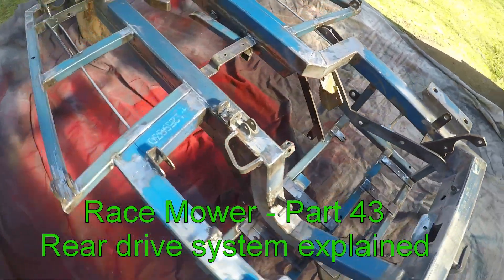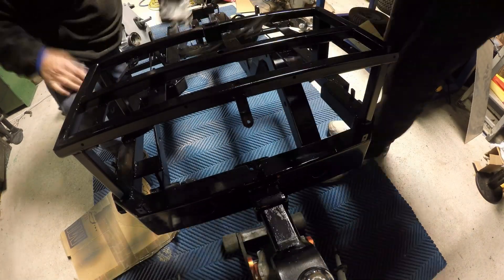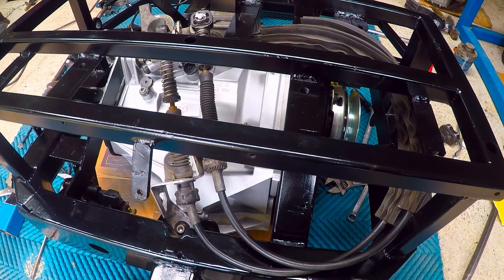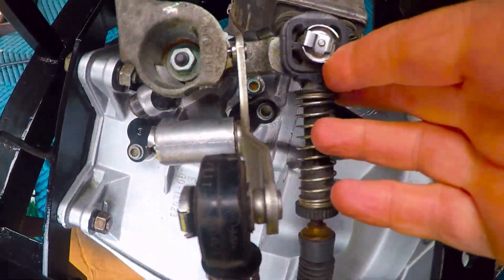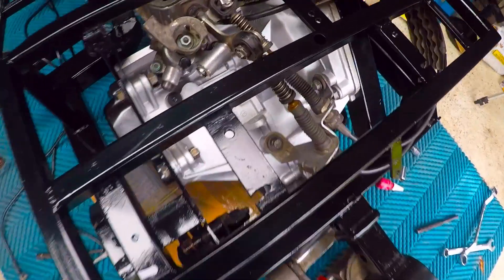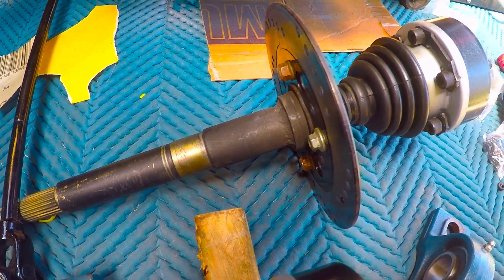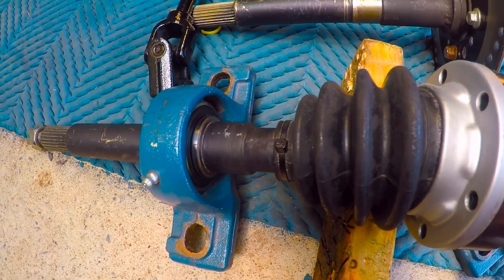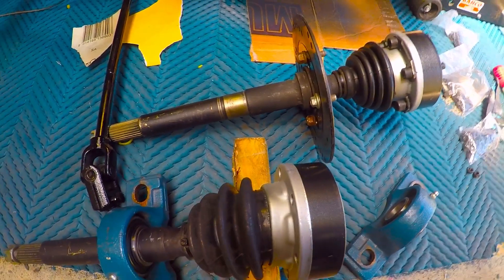Race Mower Part 43 Rear drive system explained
The frame is now all complete and painted. In this video I install the gearbox and explain its workings.